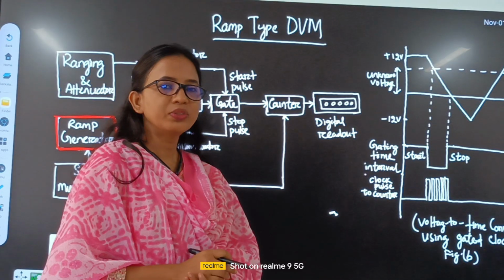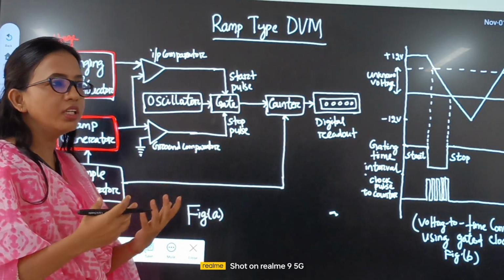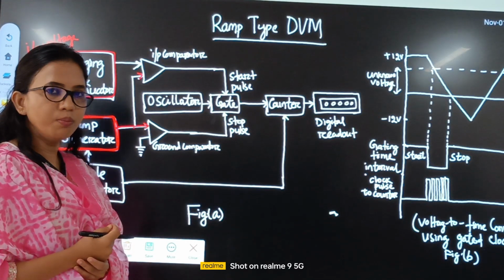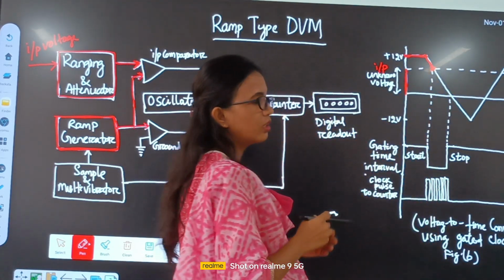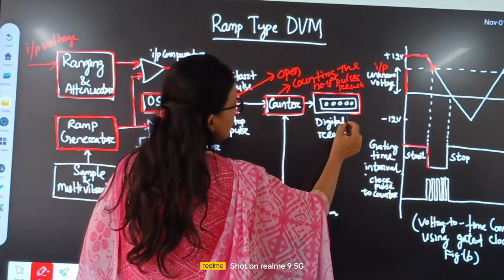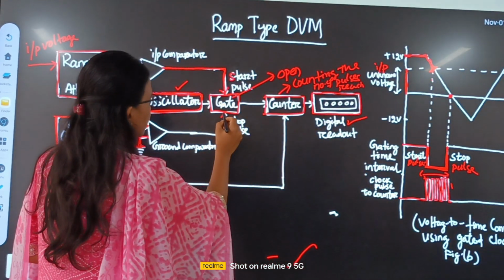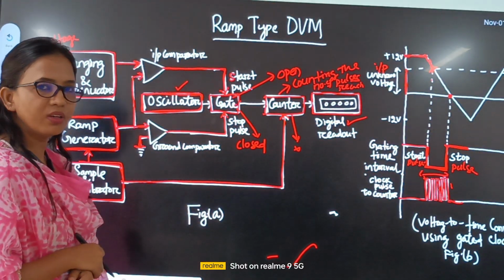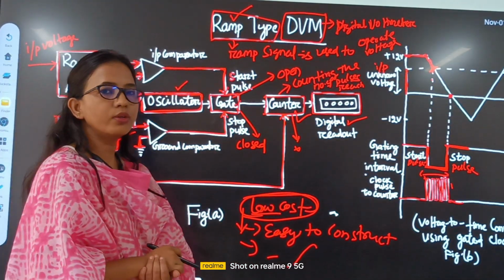Working of Ramp type DVM Electronics measurement & instrumentation